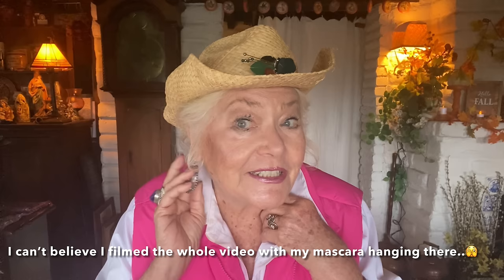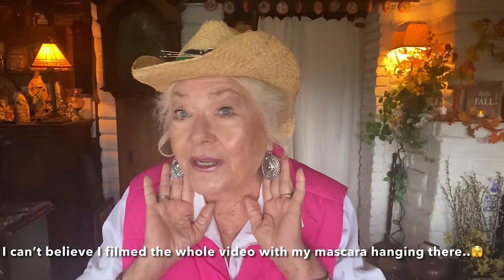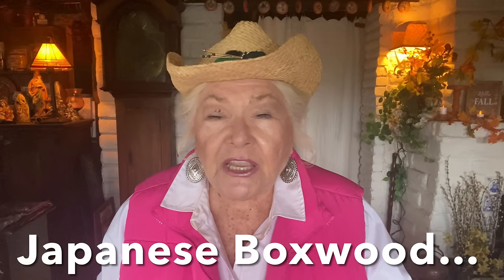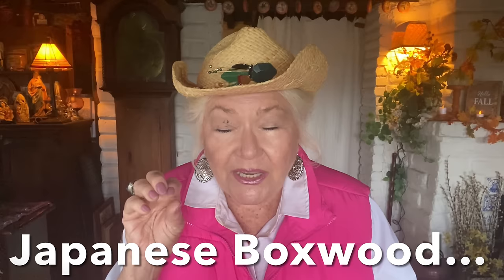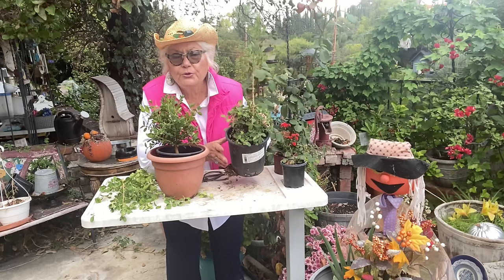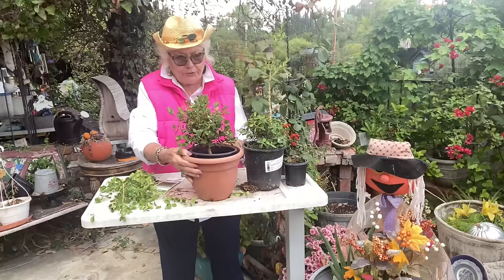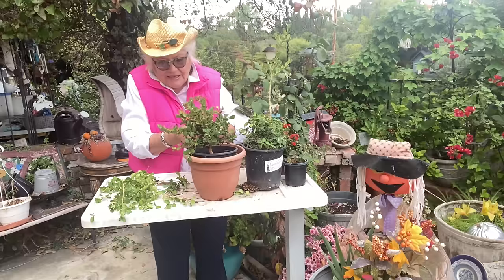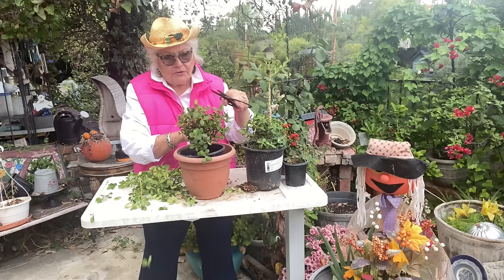Gardening,Hats and Vests,Chicken n’ Dumplings and A Shoutout / Over 60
Nanny begins this chatty chockfull video with a stint in the GARDEN…TRIMMING TOPIARIES…. Moosie is finishing up a PT Session outside….and Nanny makes CHICKEN N’ DUMPLINGS with a twist on the homemade dumplings. She gives a great SHOUTOUT..to an exciting Octogenarian …tells a rabbit hole story about a Back in the Day fascination…recommends a book and winds up the video with a quick FALL Fashion Look of HATS AND VESTS. ❤️🎃👨‍🌾

SHOUTOUT:
Sandra Sallin YouTube

BOOK REVIEW
TRUMAN COPOTE’ and His Women
Amazon.com

WHITE COTTON SHIRT AND CROPEED VEST
Walmart.com and Stores

BLACK PUFF VEST WITH SLEEVES
Martha Stewart .com
Amazon.com

Hats from Nanny’s Closet

FISHING VEST
Thrifted

DUMPLING RECIPE
Follow on video